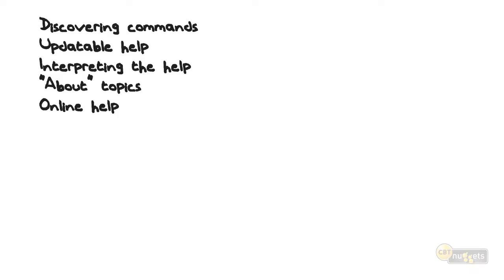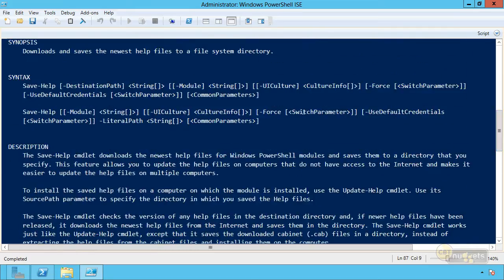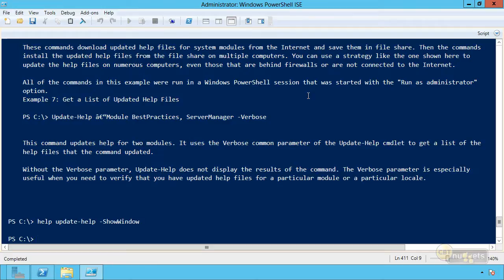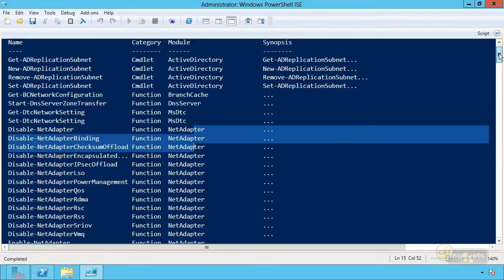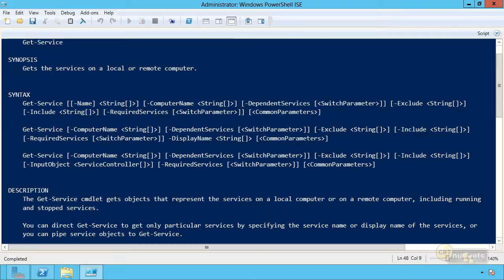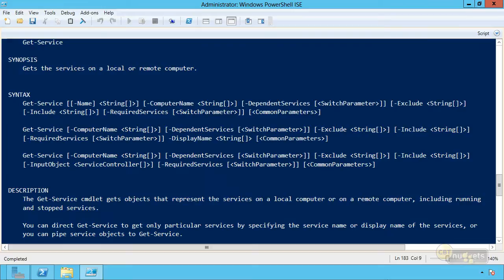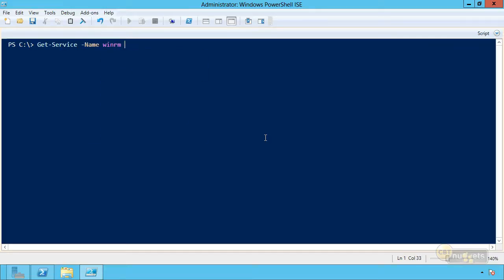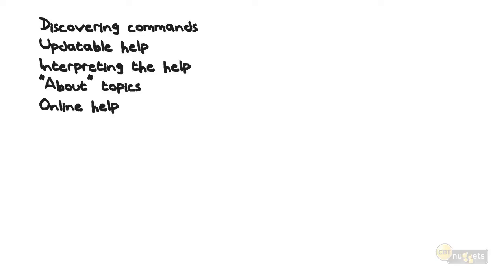03 Using the Help System